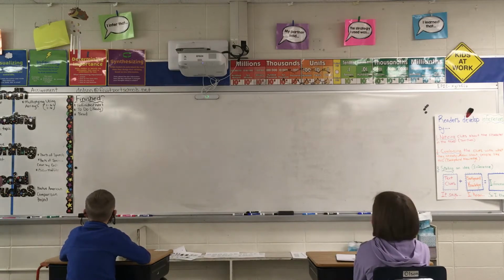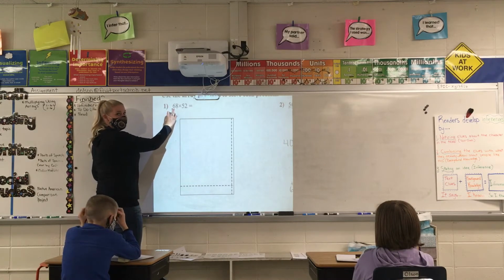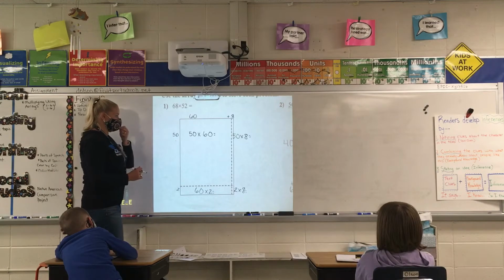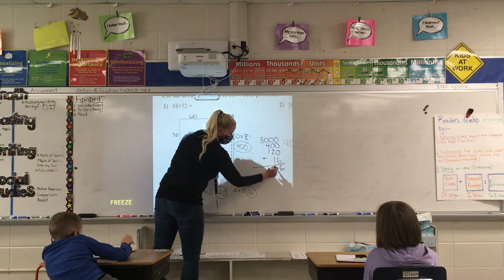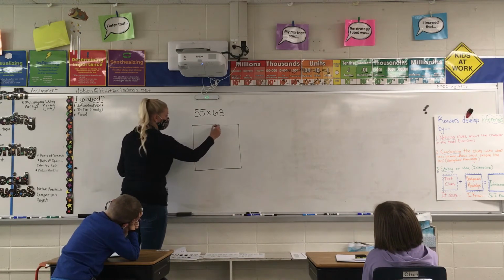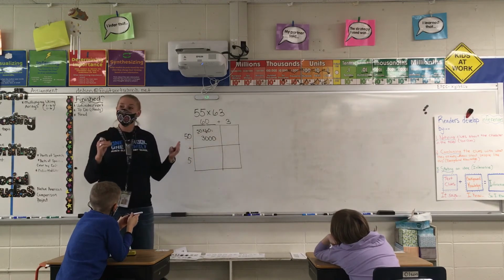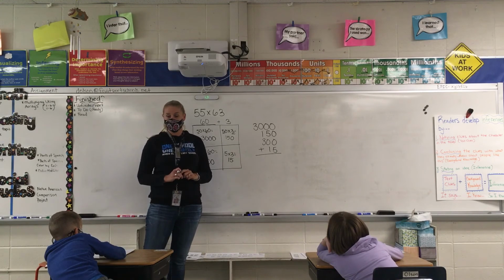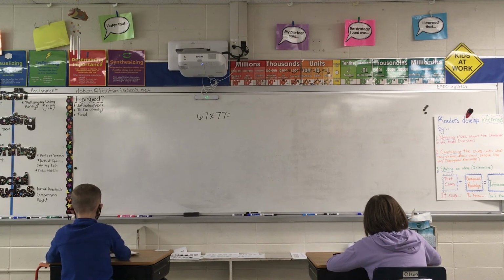Lesson on Multiplying using the Area Model